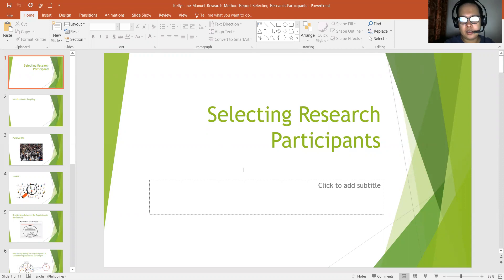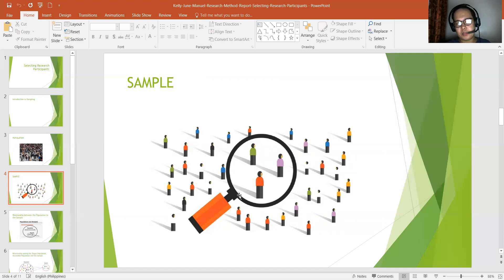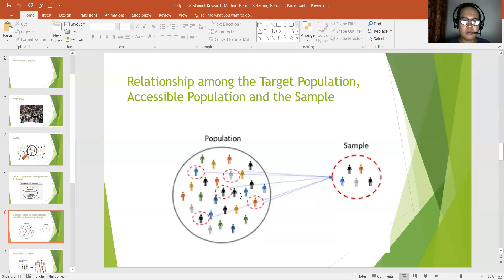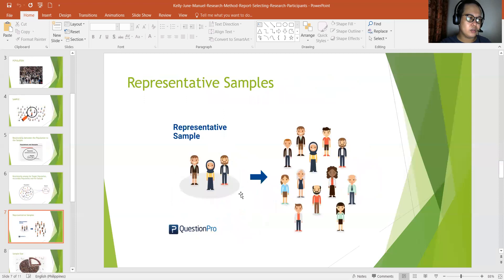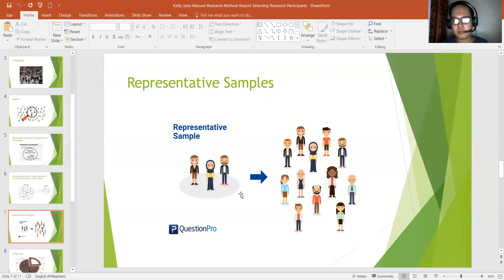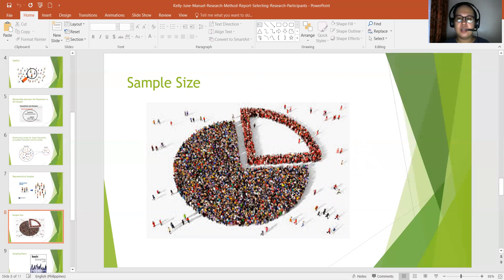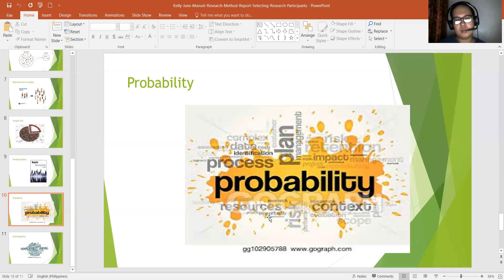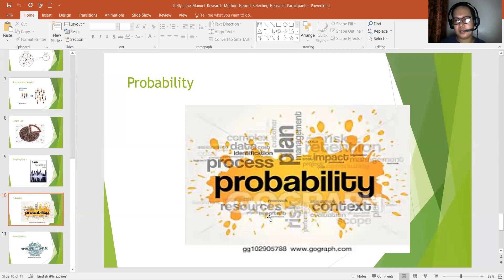C202_Research_(4a)_MANUEL_Selecting Research Participants Research Method